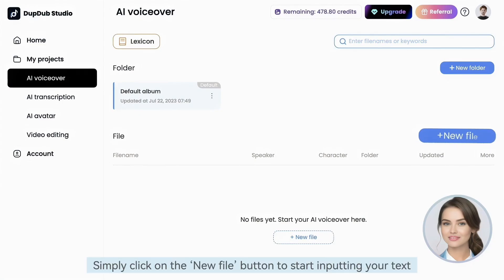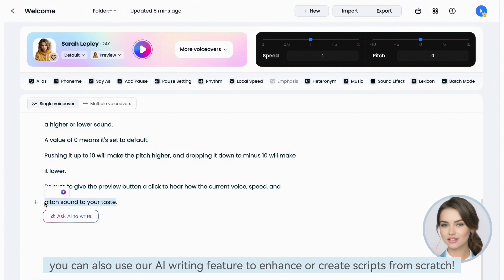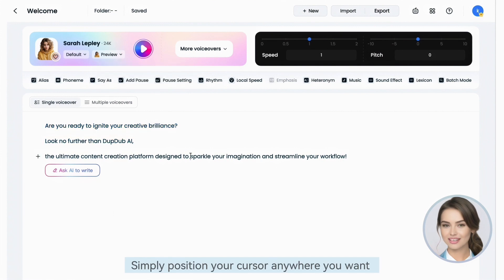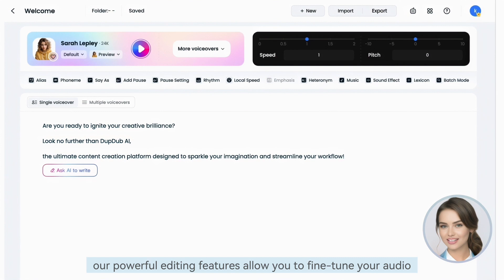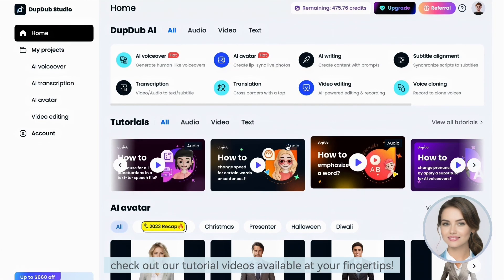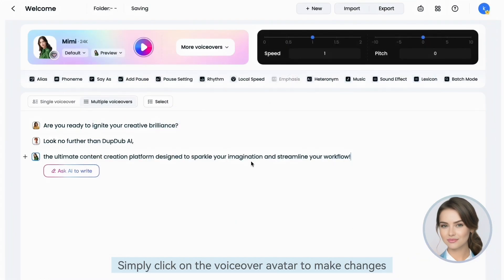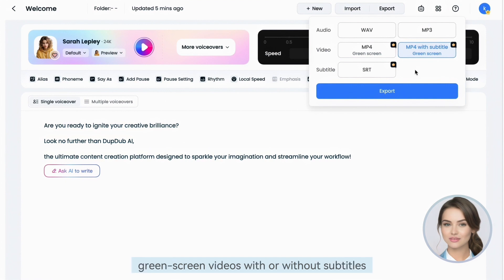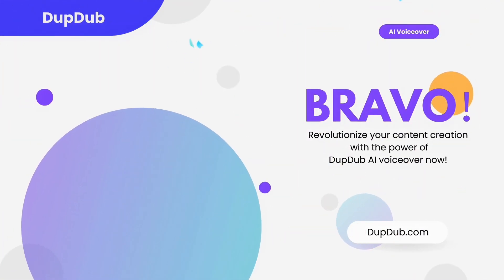How to generate human-like AI voiceovers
How to generate human-like AI voiceovers (Step-by-Step Guide):

1. Click on the new file button to start typing your text.
2. Click the preview button to make sure your work sounds just right.
3. Further adjust how your audio sounds by editing the timing of pauses, customize the speed, or modify pronunciation.
4. Export and download your audio in the format you need.